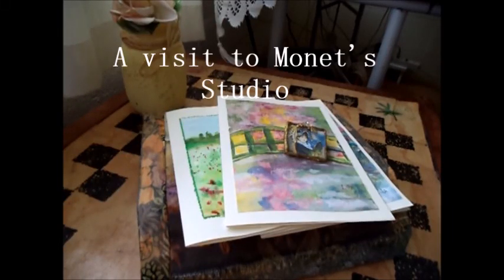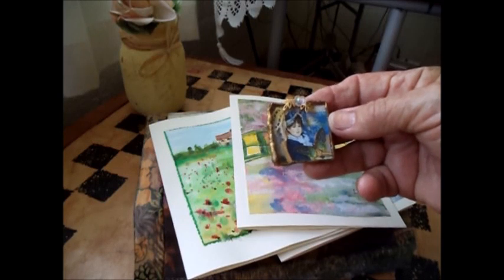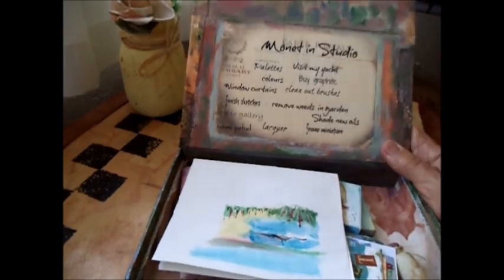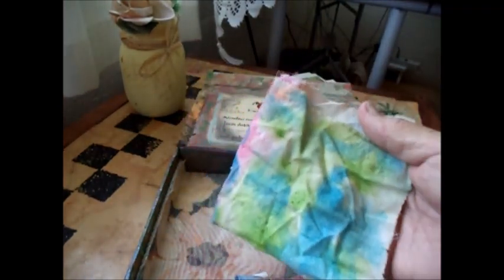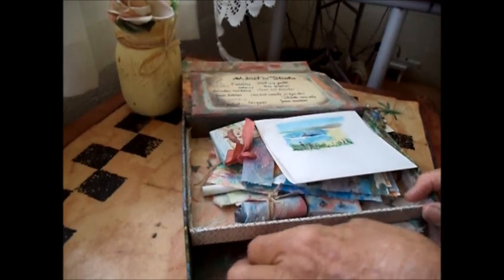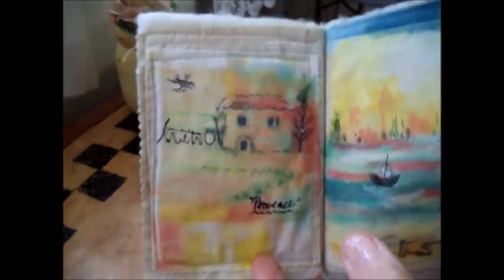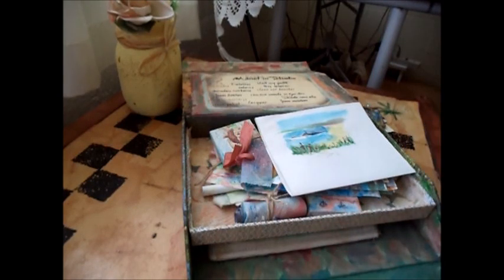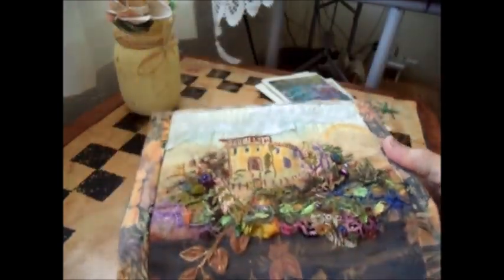fabric collage on boxtop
I create gift cards with paintings and add things to Monet's studio from time to time
My Monet inspired art I sell in my Etsy shop.
It does not stay there very long.
Working on more now with holidays not too far off.